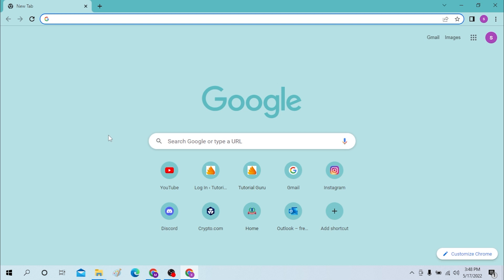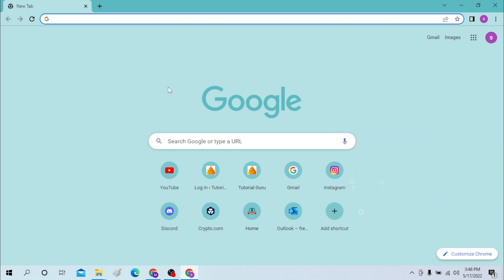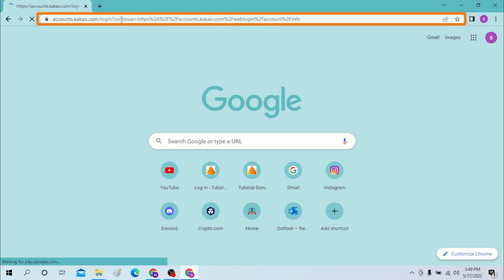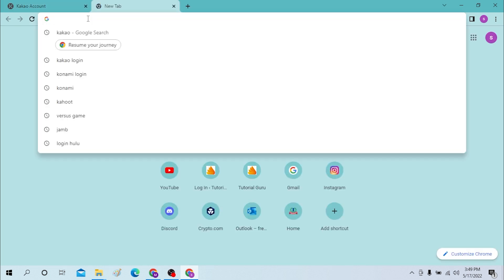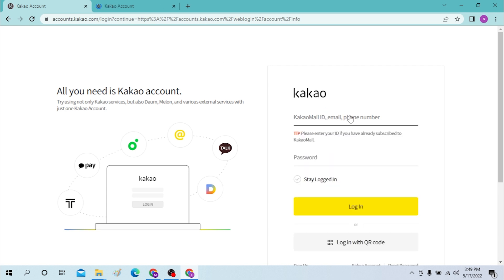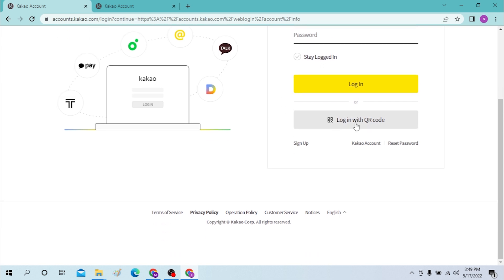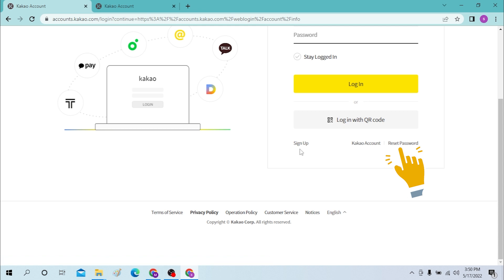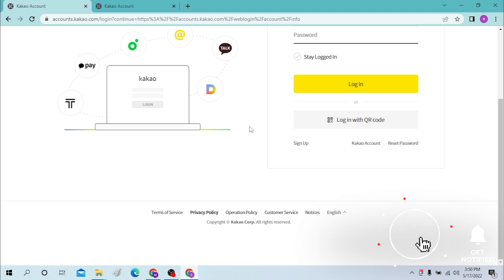How to Login KakaoTalk Online on Web Browser from PC? KakaoTalk Login